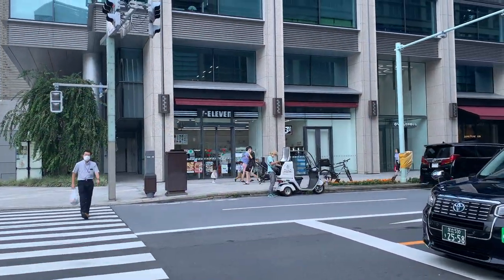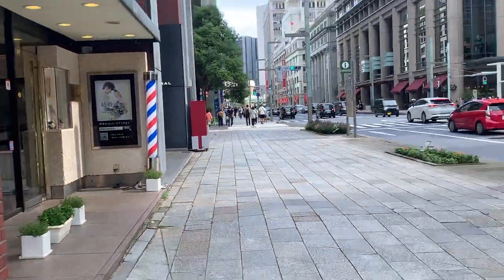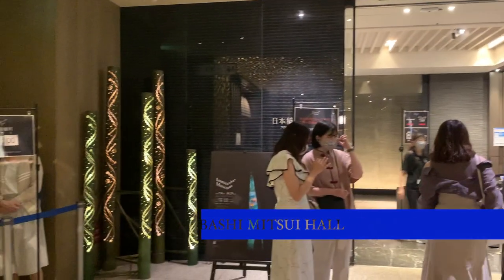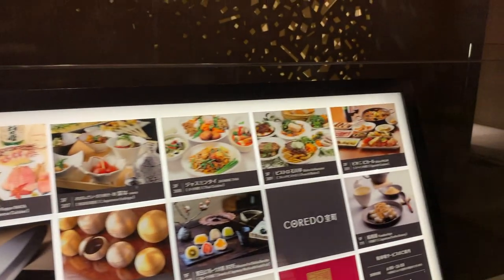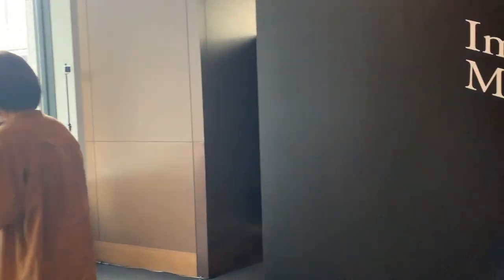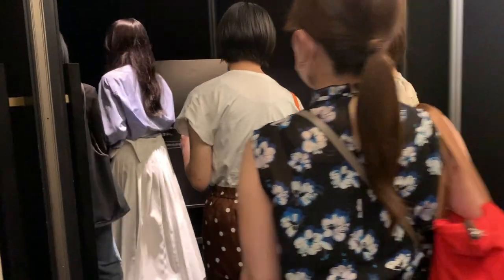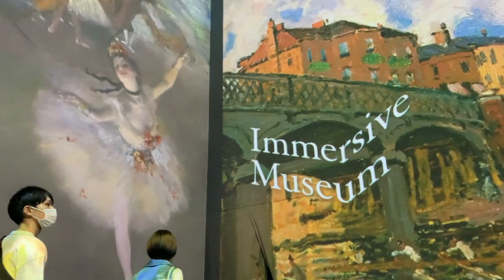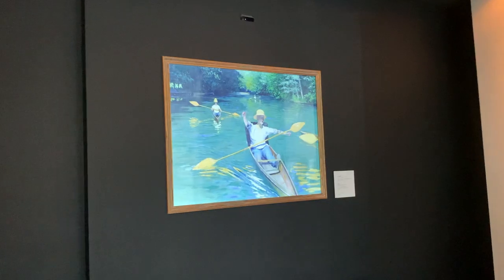Monet paintings come ALIVE!!! Immersive Museum Tokyo Japan 日本橋三井ホール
Click here to  book Tickets for Warner Bros. Studio Tour Tokyo - The Making of Harry Potter

Links to Fun Things To Do:
Tokyo Disneyland

If you'd like to save money while traveling around Japan, we recommend you get a JR Pass, which provides unlimited travel on the entire national JR network, including high speed bullet train lines.  Below are the links:

or Bitcoin

bc1qt4ylxk0498ssaxpjr0xvpx04pxlmlhyt52pmmu